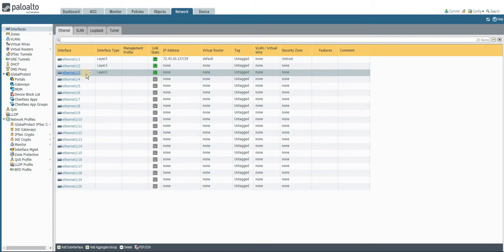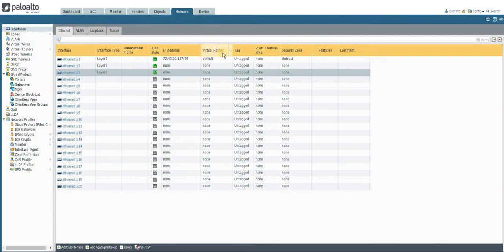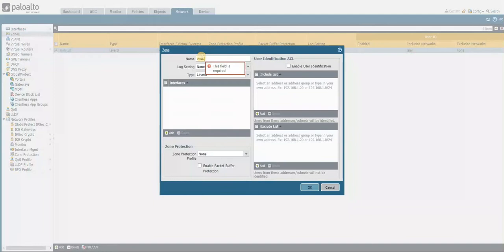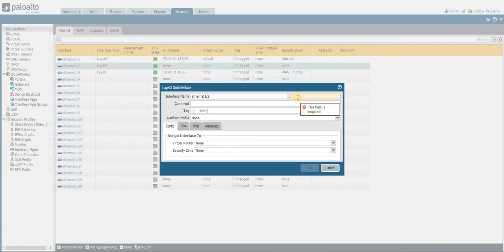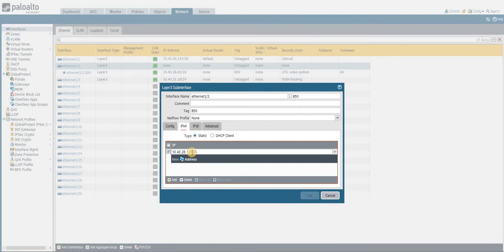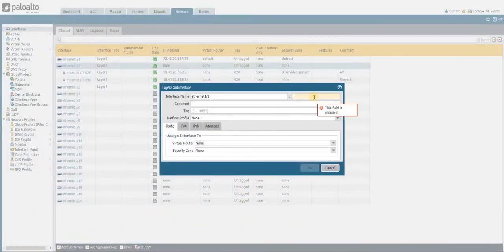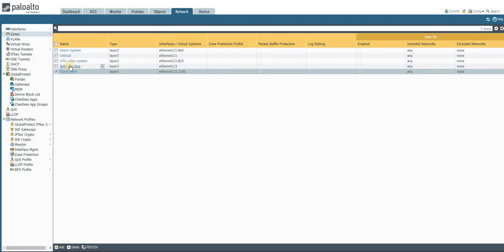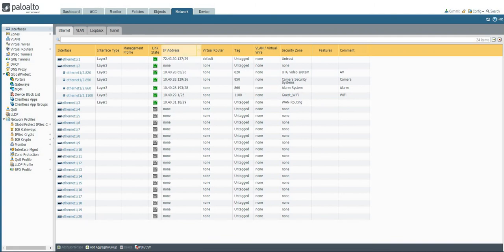How to configure interfaces on Palo Alto firewall?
In this video we explain about how to configure interfaces On Palo Alto Firewall

Palo Alto Networks is no different to many of those vendors, yet it is unique in terms of its WebUI. It’s a whole new experience when you access the WebUI of Palo Alto Networks Next-Generation Firewalls.

In order to start with an implementation of the Palo Alto Networks Next-Generation Firewalls one needs to configure them. Palo Alto Networks Next-Generation Firewalls can be accessed by either an out-of-band management port labelled as MGT or a Serial Console port (similar to Cisco devices). By using the MGT port, one can separate the management functions of the firewall from the data processing functions. All initial configurations must be performed either on out-of-band management interface or by using a serial console port. The serial port has default values of 9600-N-1 and a standard roll over cable can be used to connect to a serial port.

By default, Palo Alto Networks Next-Generation Firewalls use MGT port to retrieve license information and update the threats and application signature, therefore it is imperative the MGT port has proper DNS settings configured and is able to access the internet.

To access the Palo Alto Networks Firewall for the first time through the MGT port, we need to connect a laptop to the MGT port using a straight-thru Ethernet cable. By default, the web gui interface is accessed through the following IP Address and login credentials (note they are in lower case):

MGT Port IP Address: 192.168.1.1 /24
Username: admin
Password: admin